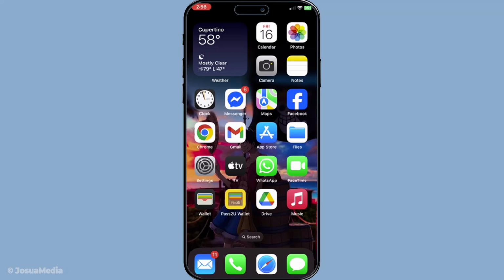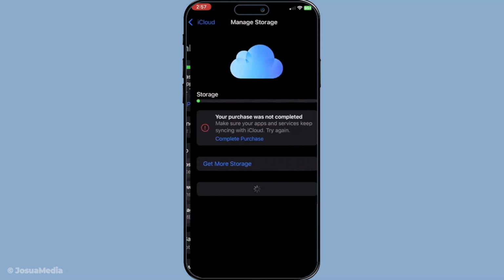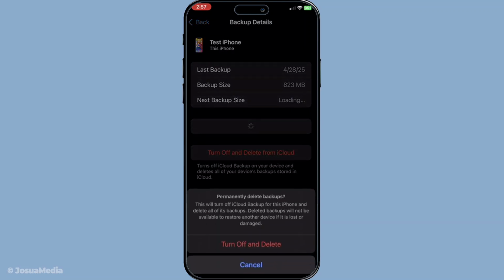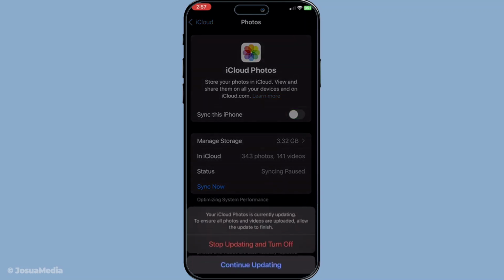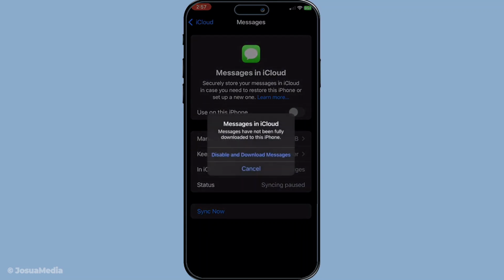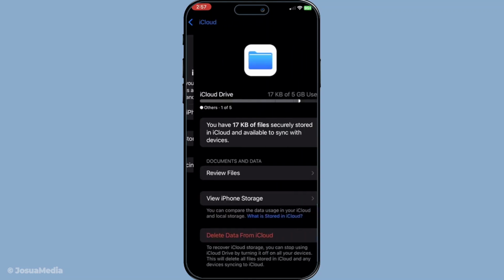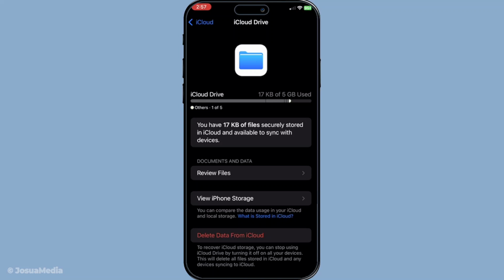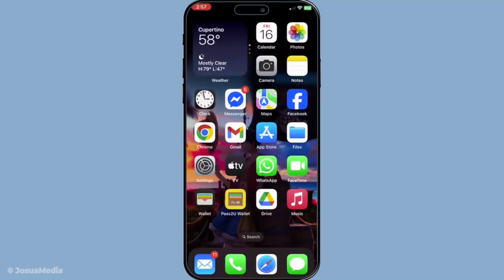How To Delete Icloud Storage Easily (Full 2025 Guide)